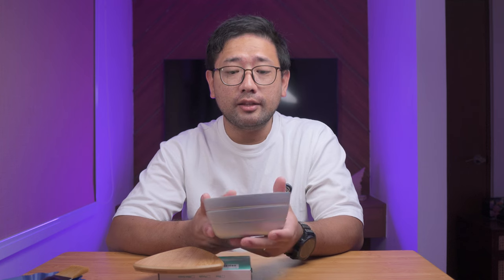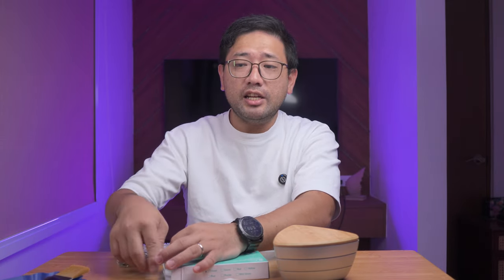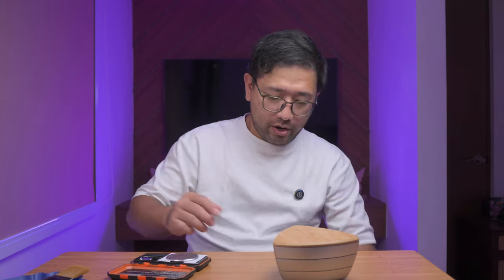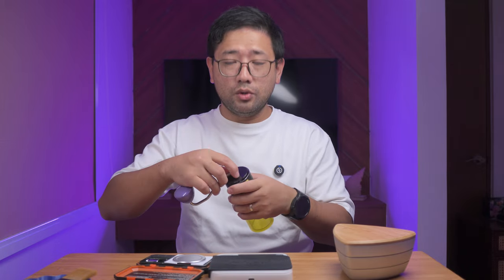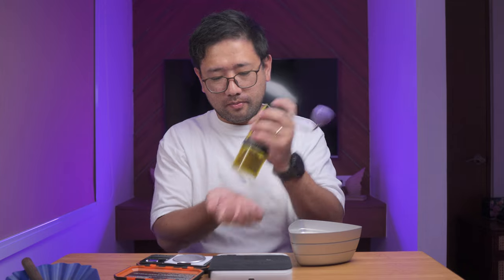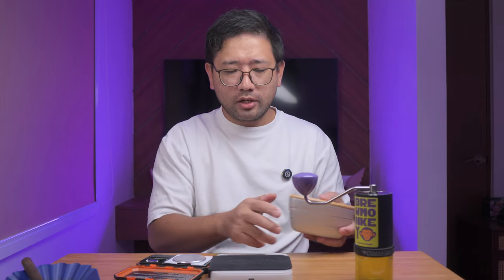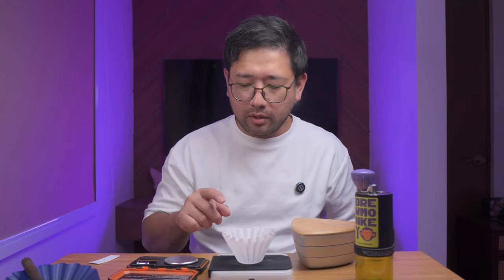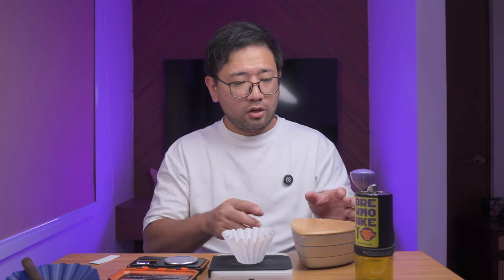ULTRA Sensitive Scale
So I did this experiments a couple weeks back and then I realized that the microfine particles from a Comandante at a 15g dose can't even be read using the DiFluid microbalance scale. Of course I can simply scale up the dose to produce more and get a reading - but its more impressive to count how little there is :) So I got an ultra sensitive scale which reads a hundredth of a gram.